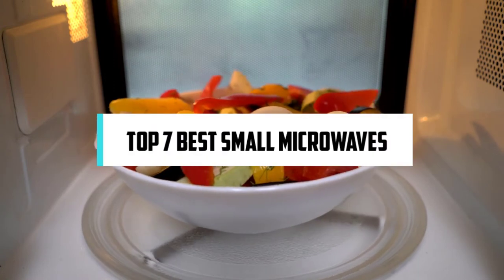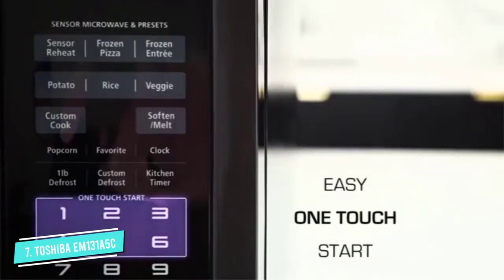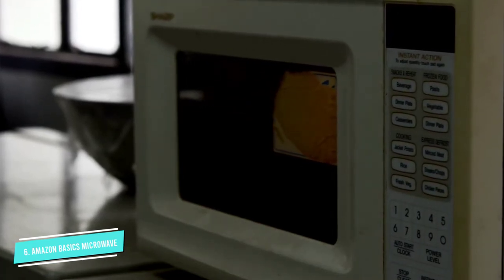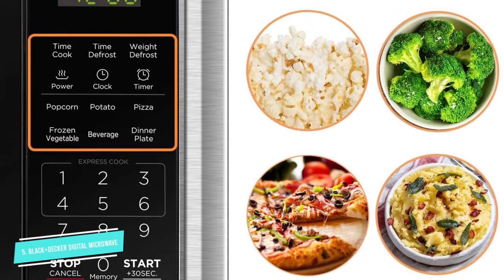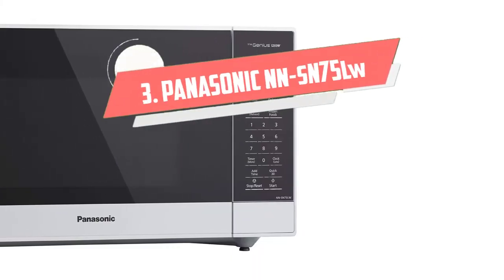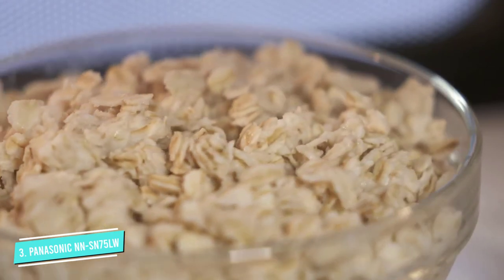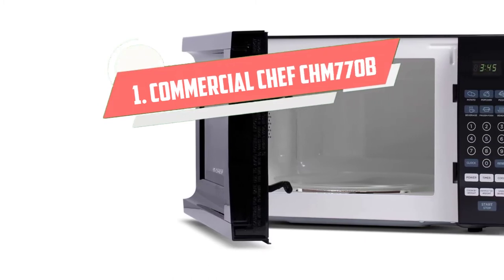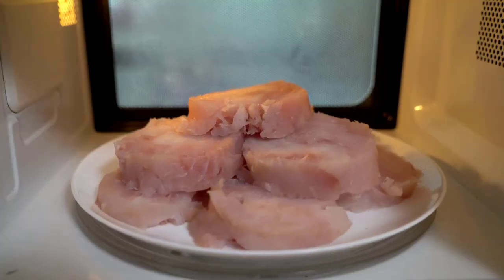⭐ 7 Best Small Microwave Oven for 2024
Buying Guide

0:08 - Small Microwave Oven Review
0:44 - Toshiba EM131A5C-BS Microwave
1:42 - Amazon Basics Microwave
2:48 - BLACK+DECKER Digital Microwave
3:44 - Breville BMO650SIL1BUC1 Microwave
4:39 - Panasonic NN-SN75LW Microwave
5:55 - Panasonic microwave review
6:51 - Commercial Chef CHM770B Microwave

best small microwaves
small microwaves
small microwaves reviews
small red microwaves
toshiba microwave oven
amazon basics microwave
breville microwave
panasonic microwave review
commercial chef microwave
best small microwaves for countertops
small microwaves for campers
best microwave ovens
best countertop microwave
best small microwaves on the market
best small microwaves for seniors
small microwave for car
small microwave amazon